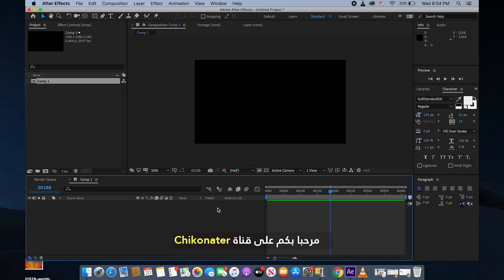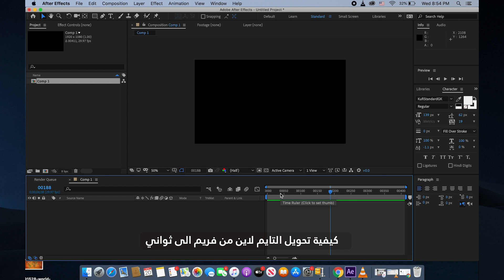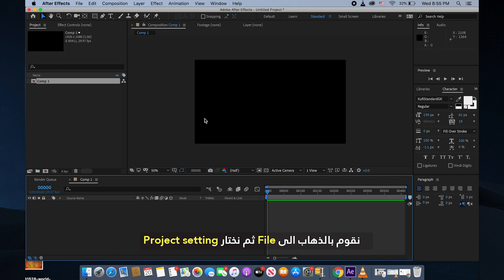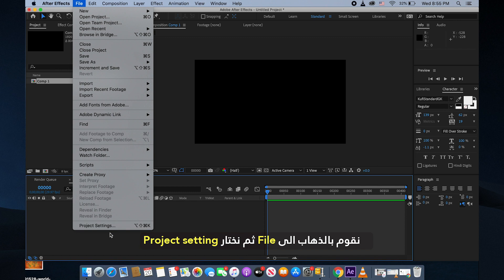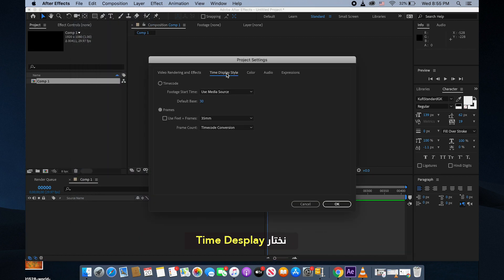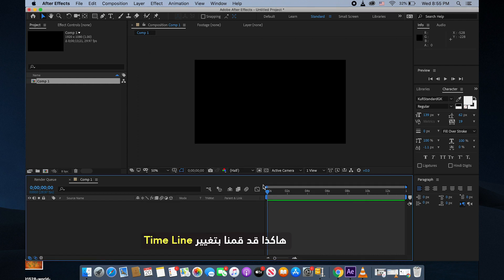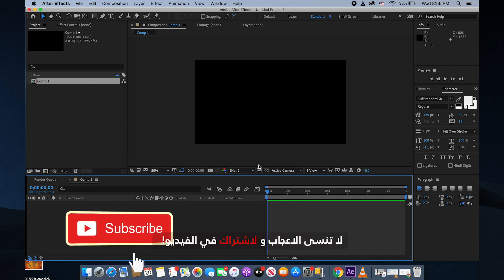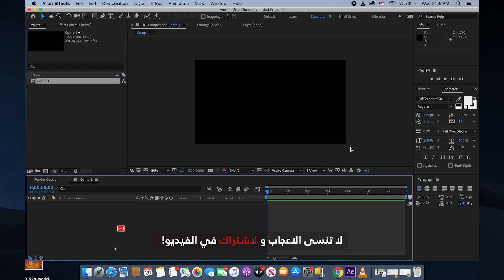Solved: After effects - Change timeline to seconds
► Description ◄
to change timeline After effects
You have to make the change in the Project Settings.  Go File - Project Settings.
تغيير تايم لاين برنامج ادوبي افتر افكت
يرجى الذهاب الى File -- Project Settings
شكرا لكم

حل مشكلة افترافكت
درس افتر افكت
tuto after effects
problem after effects
learn timeline
tuto ae

How to change the duration of a layer in After Effects
How to change after Effects timeline to seconds